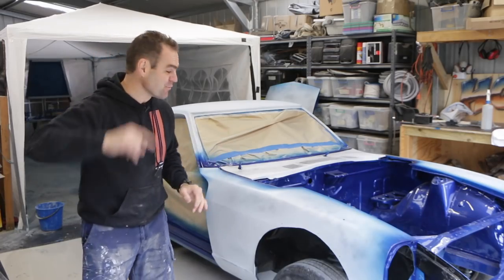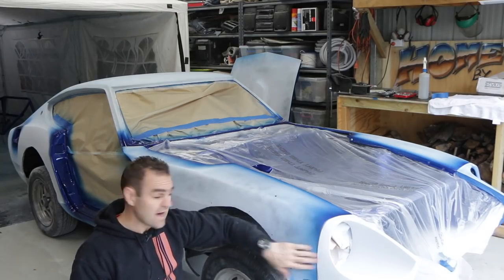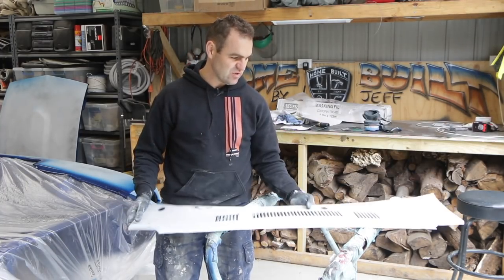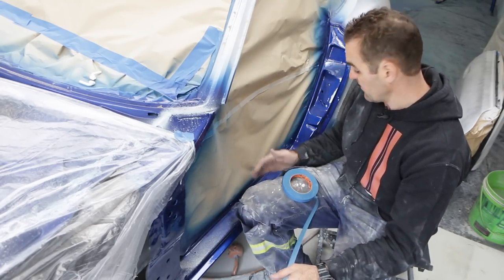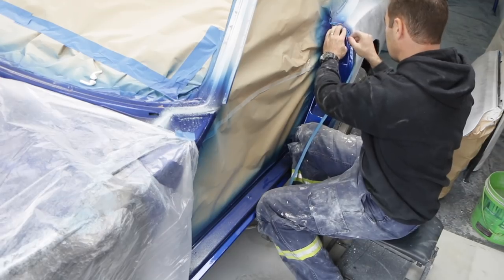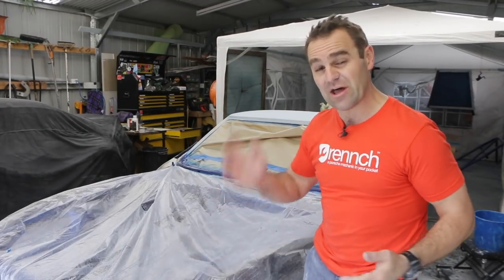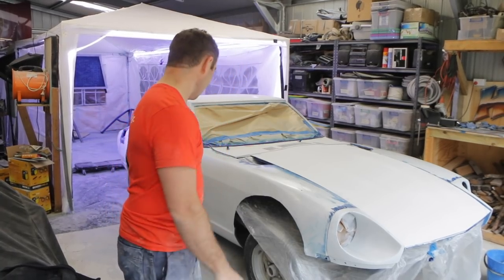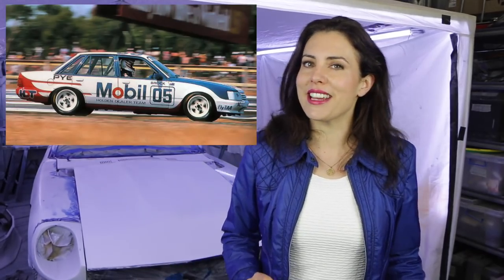Home Built Datsun 240Z part 53 - The final run to paint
Mailing Address;

AUSTRALIA